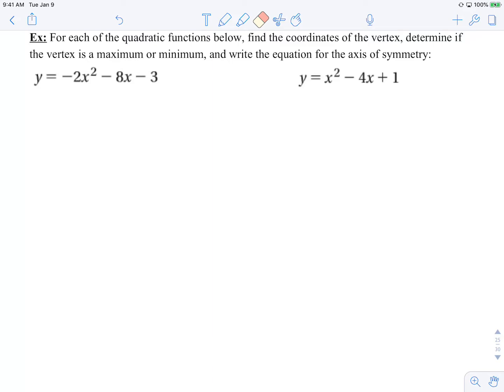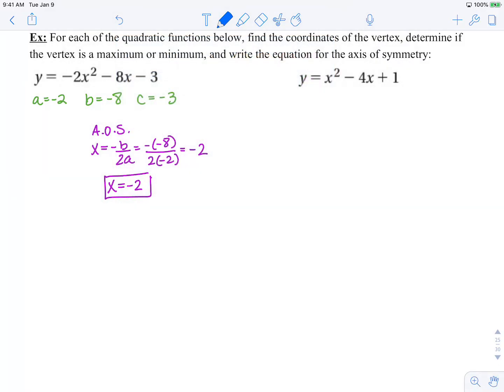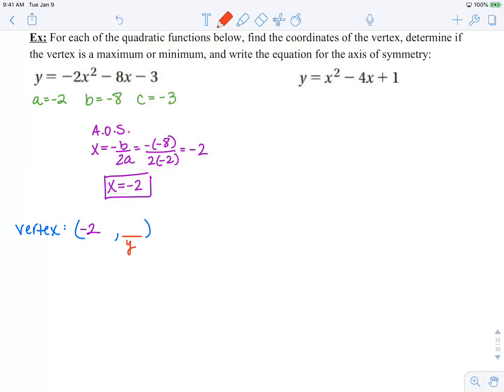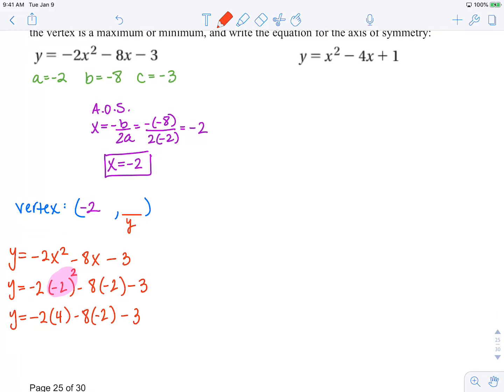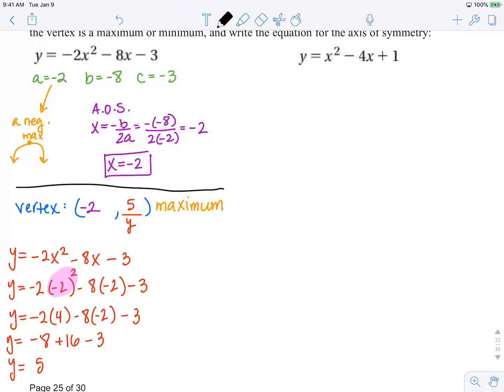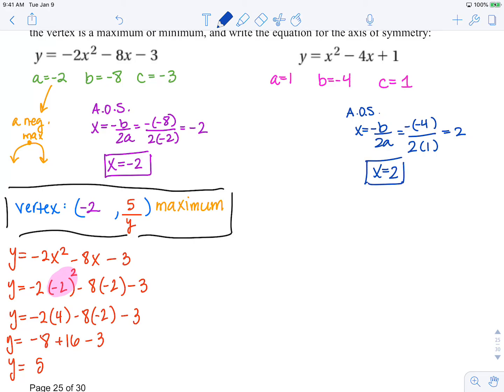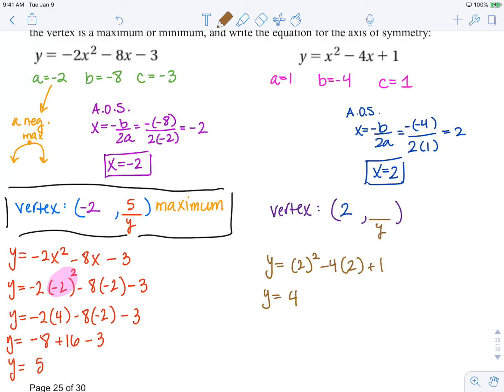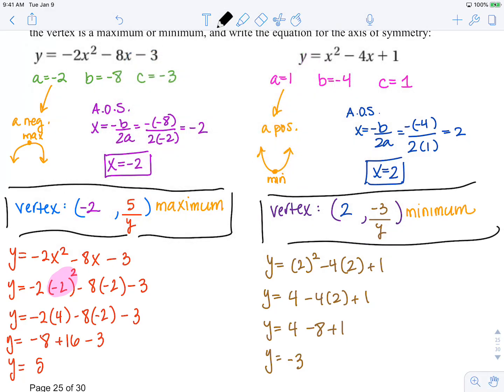ALG 3 15 5